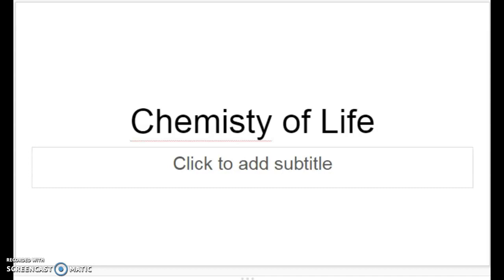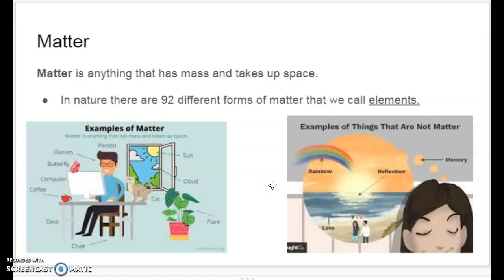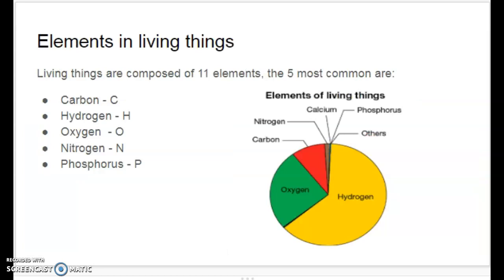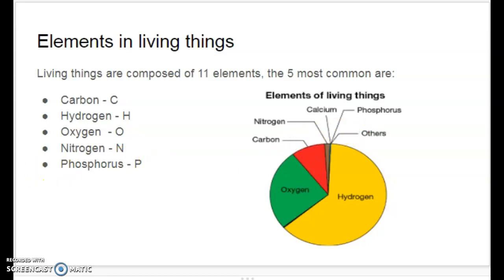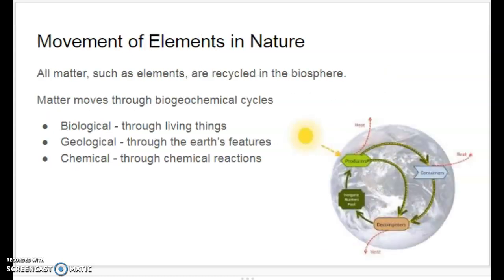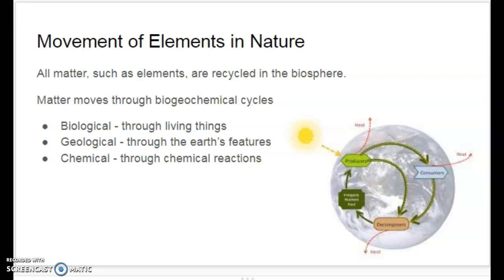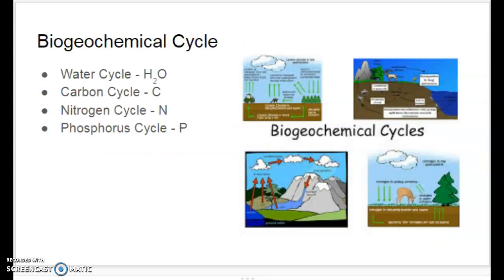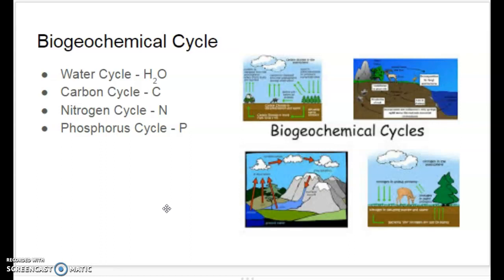Chemistry of Life Part 1